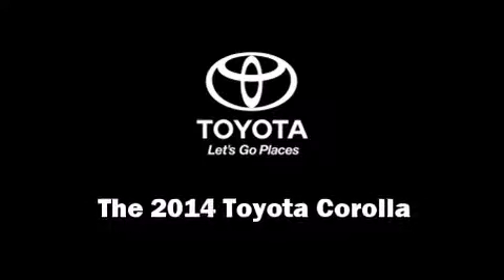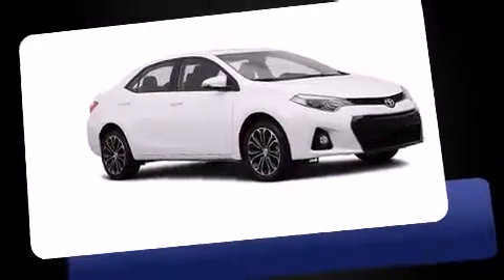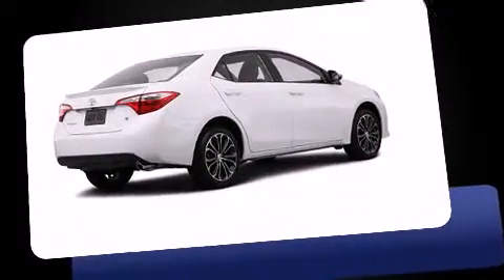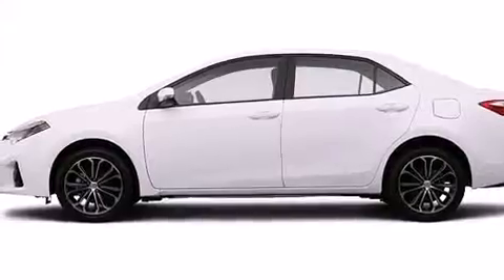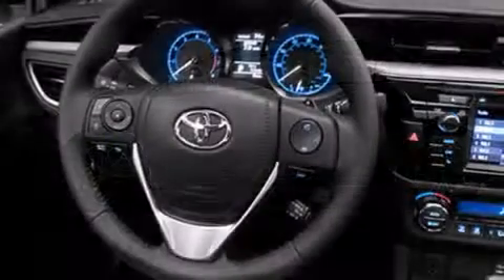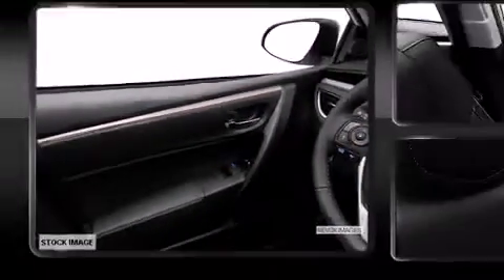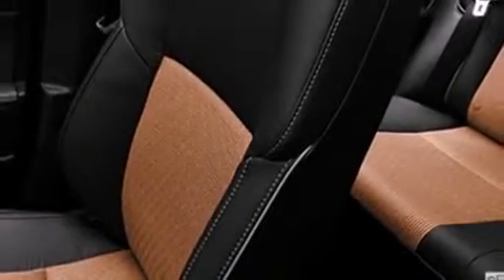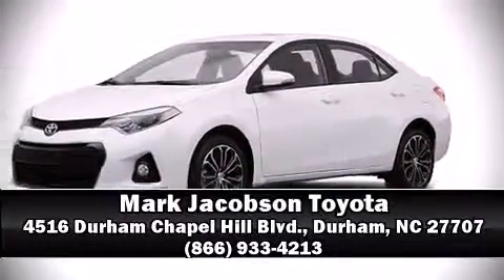2014 Toyota Corolla in Durham, NC 27707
4516 Durham Chapel Hill Blvd.

Come test drive this 2014 Toyota Corolla. This 4 door, 5 passenger sedan leads among competitors in its segment. Smooth gearshifts are achieved thanks to the efficient 4 cylinder engine, and for added security, dynamic Stability Control supplements the drivetrain. Toyota prioritized comfort and style by including: 1-touch window functionality, a tachometer, an outside temperature display, front bucket seats, tilt and telescoping steering wheel, power door mirrors, and power windows. You and your passengers will enjoy the stereo system, which includes a CD player with MP3 capability, and 4 speakers, providing excellent sound throughout the cabin. Toyota also prioritized safety and security by including: head curtain airbags, front SIDE impact airbags, traction control, brake assist, anti-whiplash front head restraints, ignition disabling, and ABS brakes. This car was designed with safety in mind, allowing you to drive with even greater assurance. You will have a pleasant shopping experience that is fun, informative, and never high pressured. Please don't hesitate to give us a call.